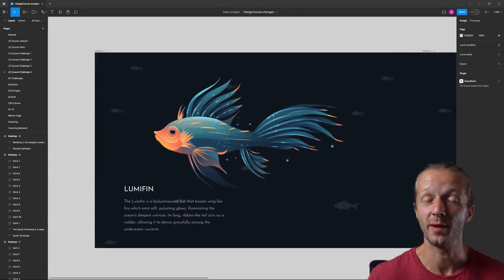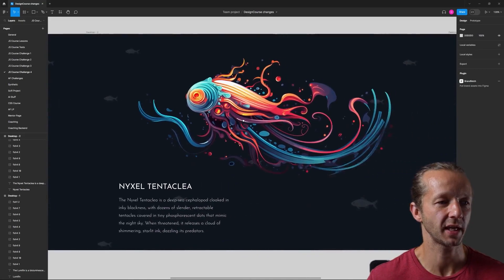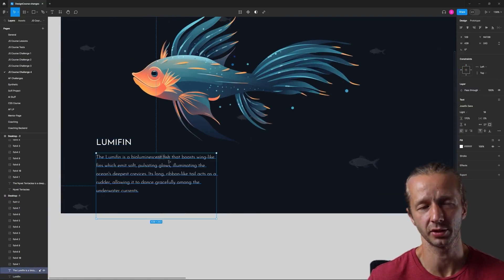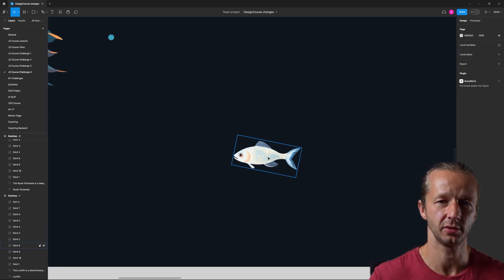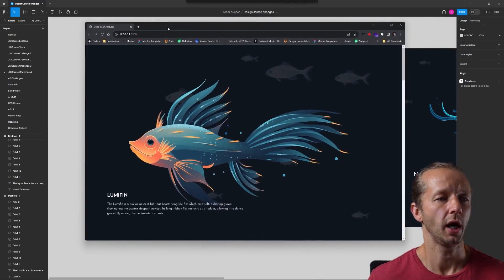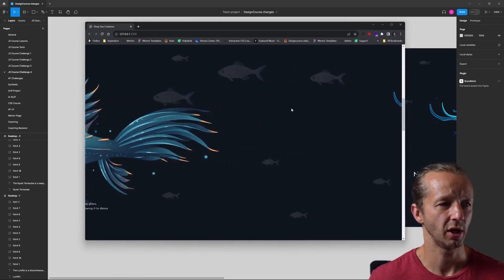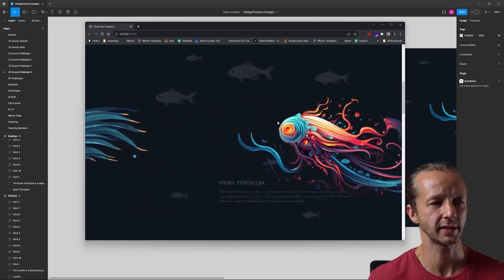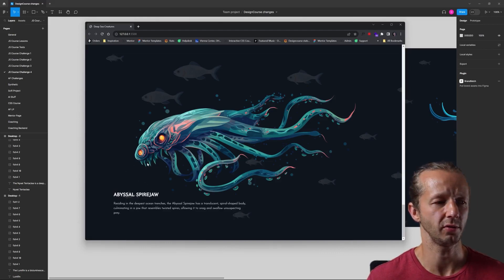23 Dive into the Depths! Deep Sea Creatures Animation Challenge | CurioCraft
Calling all adventurers of the imagination! Plunge into the mysterious depths of the ocean with the Deep Sea Creatures Animation Challenge. Craft a captivating animation of your favorite deep-sea creature and showcase the wonders of this hidden world to the world. Let your creativity and animation skills shine as you bring these fascinating beings to life!

Get ready to:

Explore the abyss: Discover the incredible diversity of deep-sea creatures, from bioluminescent giants to translucent oddities. Find inspiration in their unique forms, fascinating adaptations, and otherworldly habitats.
Unleash your animation magic: Whether you prefer 2D, 3D, stop-motion, or a blend of styles, bring your chosen creature to life with mesmerizing movements, stunning effects, and captivating storytelling.
Think beyond the surface: Don't just animate the creature - tell a story. Show its unique behaviors, interactions with its environment, or even shed light on the challenges of deep-sea life.
Captivate your audience: Make your animation visually engaging, informative, and emotionally resonant. Draw viewers into the mystery of the deep and spark their curiosity about these fascinating creatures.
Share your masterpiece: Submit your animation to the challenge and celebrate the diversity of creative visions! Let's build a vibrant gallery of animated deep-sea marvels.
Bonus points for:

Accuracy and scientific detail: Research your chosen creature and portray its movements, anatomy, and habitat with authenticity.
Originality and creative storytelling: Go beyond traditional depictions and surprise viewers with your unique interpretation.
Technical mastery: Showcase your animation skills with smooth movements, compelling effects, and a polished final product.
Engaging presentation: Add narration, sound effects, or music to enrich your animation and enhance the storytelling.
Ready to embark on this aquatic adventure? Start exploring the wonders of the deep, let your imagination take flight, and share your animated masterpiece with the world!

Deep Sea Creatures Challenge
animation challenge
deep-sea creatures
ocean exploration
character animation
storytelling
creativity
technical skills
community competition
audience engagement
science communication
web design
beginner-friendly
advanced